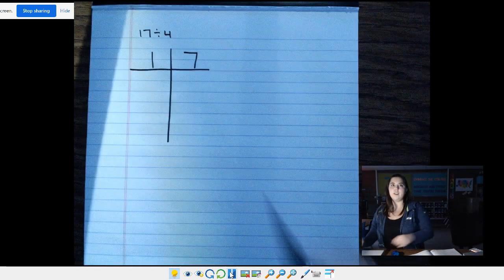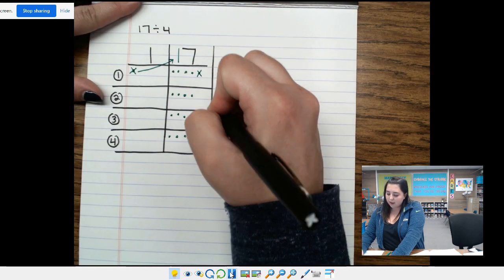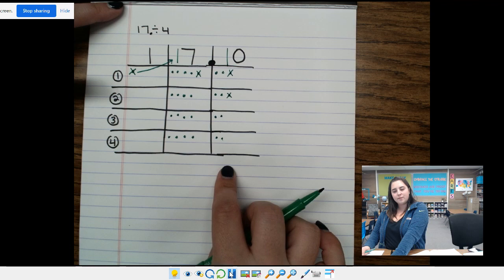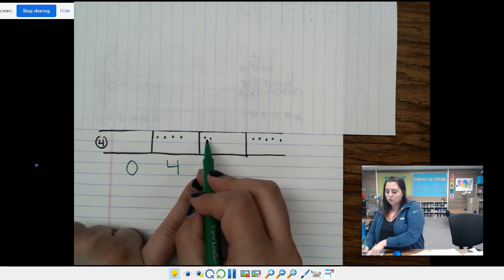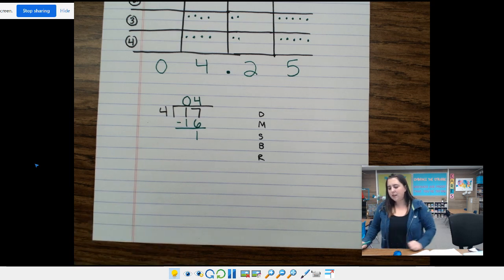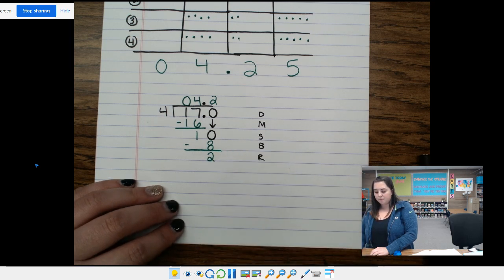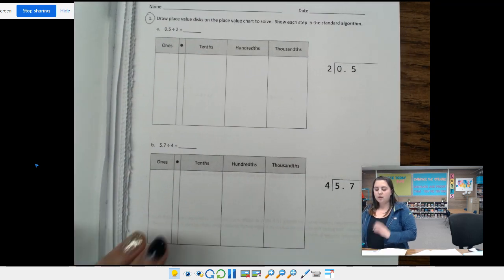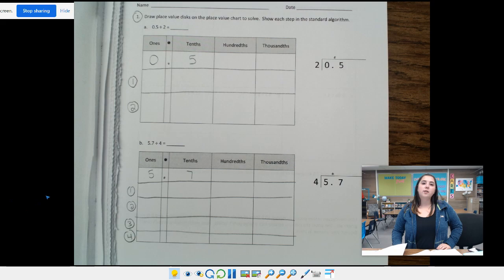5.1.15 Part 2